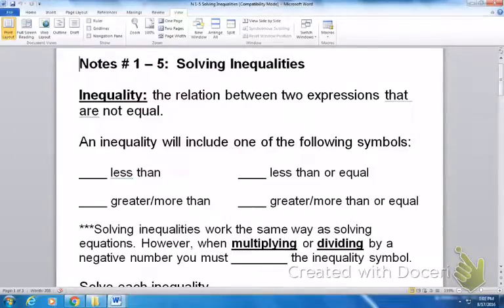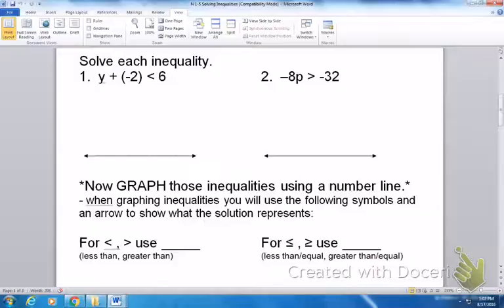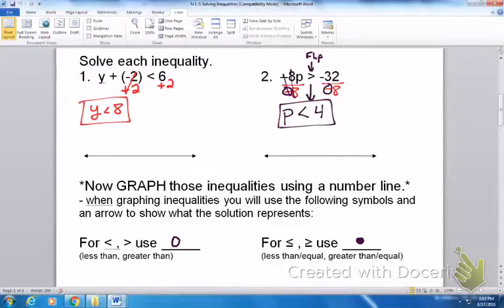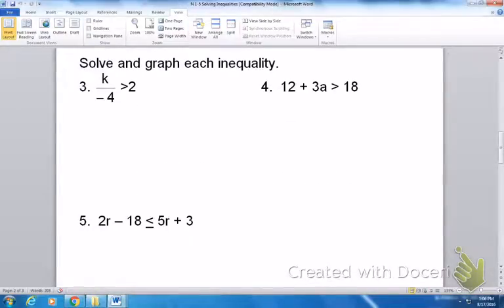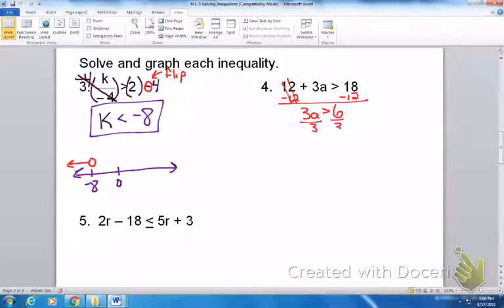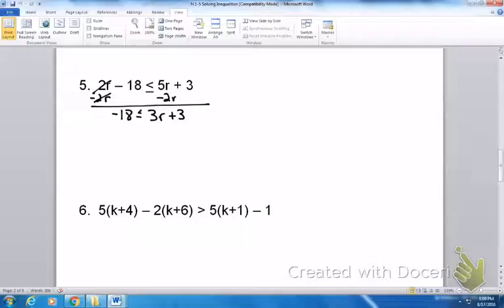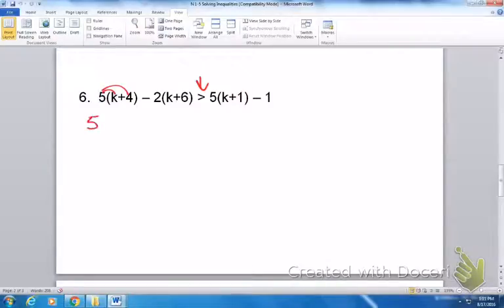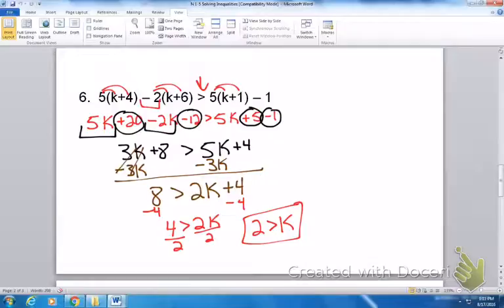Notes 1 5A